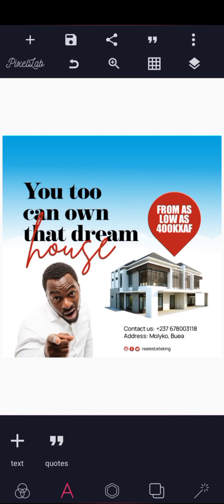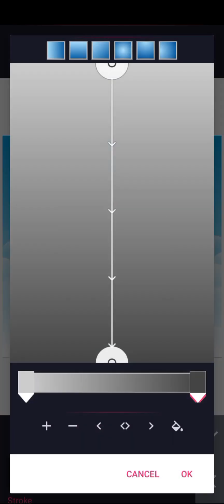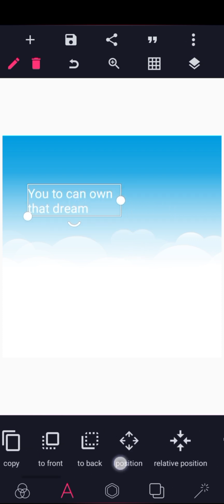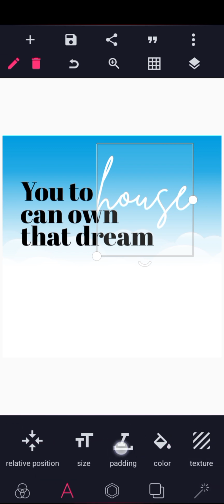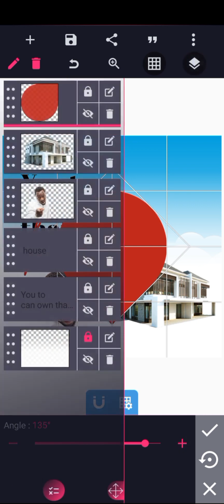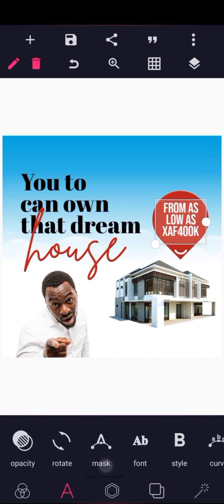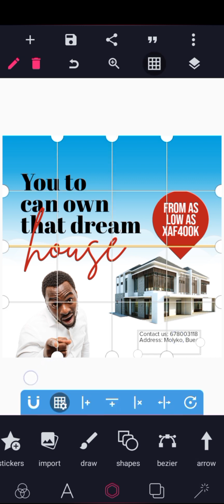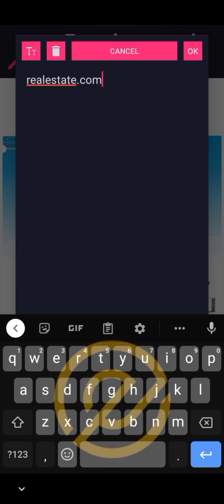Real estate flyer design [assignment 3]